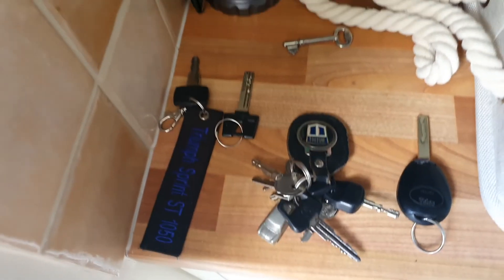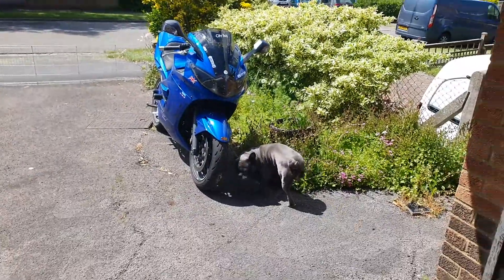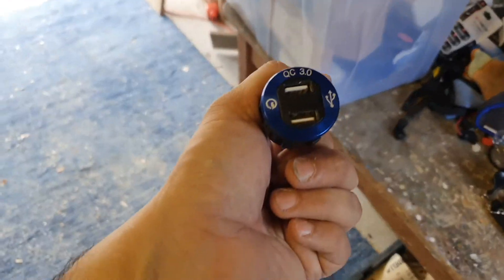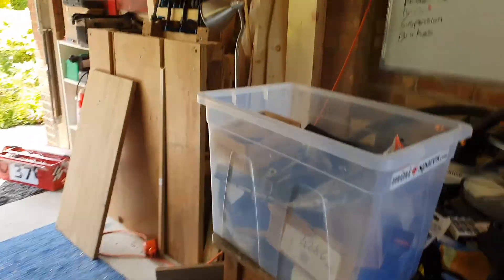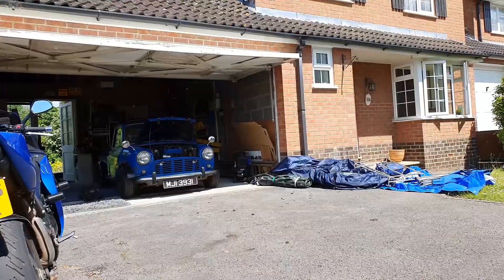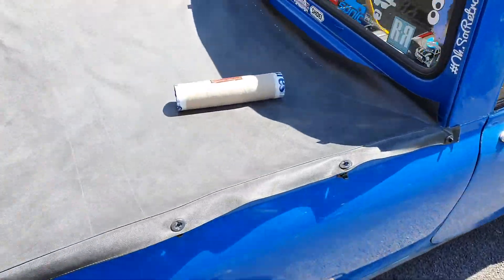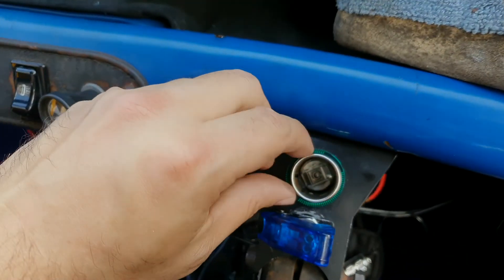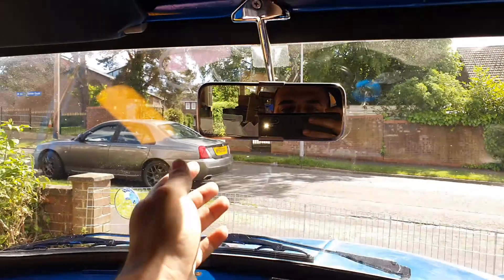1972 Retro Classic Mini Pick up Getting for Show and Garage Clean up Part 1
This video is a week before the one about the roof rack!

Garage Clear out and Mini jobs list part 1.

I will be uploading a lot more videos of the pickup, I already have 4 queued up. In addition to Retro and classic car videos, with the odd motorbike video added in for good measure!

1972 Tax and MOT Except Mini Pickup.